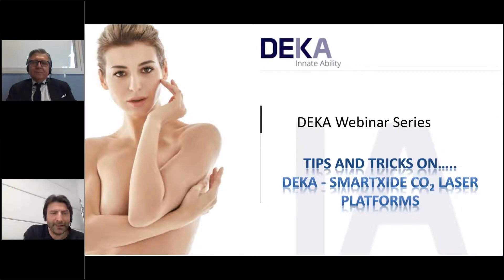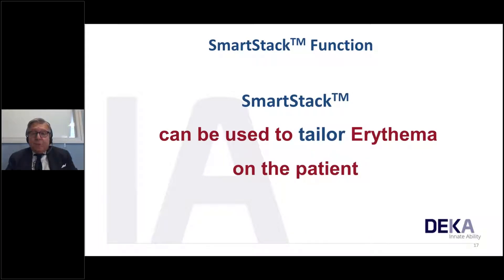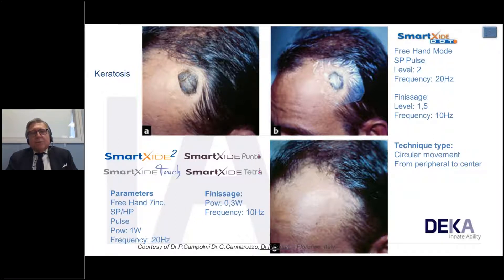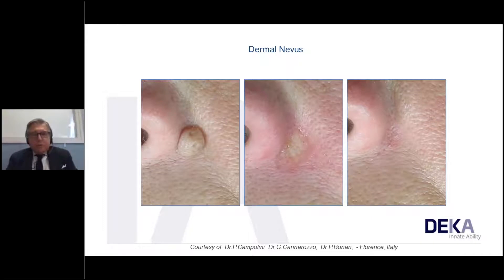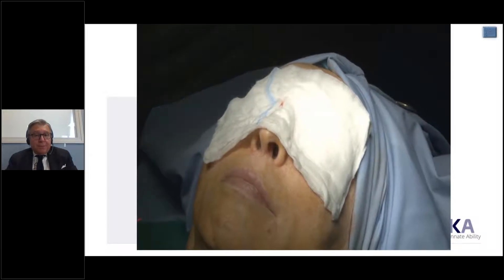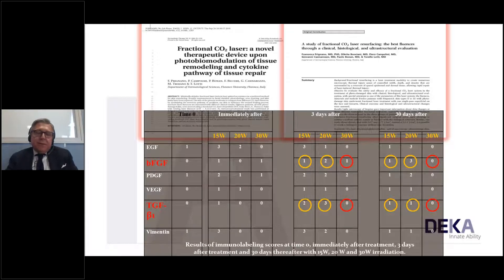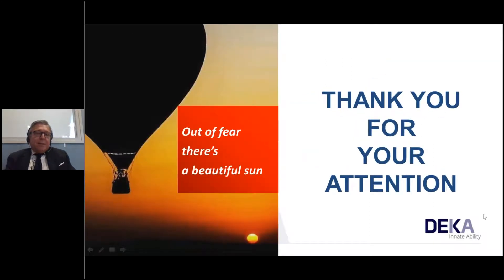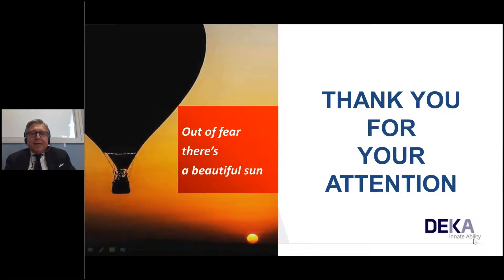Webinar: Parámetros, Trucos y Tips para Optimizar el Láser CO2 SmartXide DEKA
Webinar Completo: Parámetros, Trucos y Tips para Optimizar el Láser CO2 SmartXide

Bienvenidos a nuestro webinar exclusivo sobre el equipo láser CO2 SmartXide. En este video, descubrirás cómo optimizar al máximo los parámetros de tu equipo, junto a los mejores trucos y tips para obtener resultados clínicos efectivos y seguros en tratamientos de rejuvenecimiento, cicatrices y otras aplicaciones estéticas y dermatológicas.

En este webinar aprenderás:
✔️ Parámetros esenciales del láser CO2 SmartXide
✔️ Cómo ajustar configuraciones para distintos tipos de piel y tratamientos
✔️ Trucos avanzados para optimizar resultados en cada sesión
✔️ Tips de mantenimiento para un funcionamiento prolongado y eficiente

Si estás buscando mejorar tu práctica profesional y sacarle el máximo provecho a tu equipo CO2 SmartXide, este video es para ti. 🔔
Contacta con nosotros para más información: